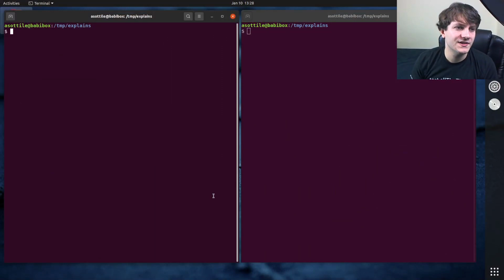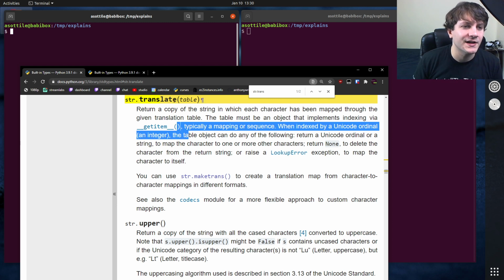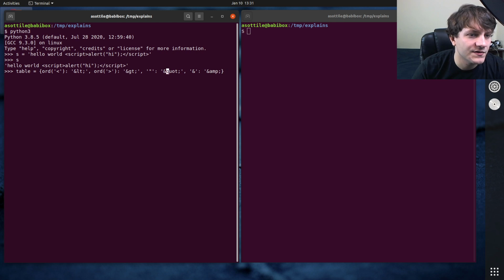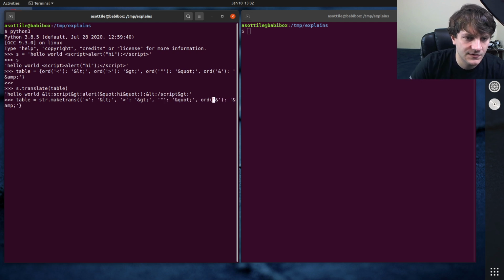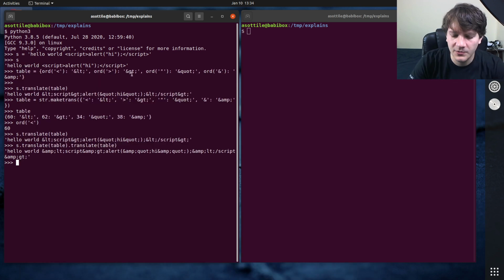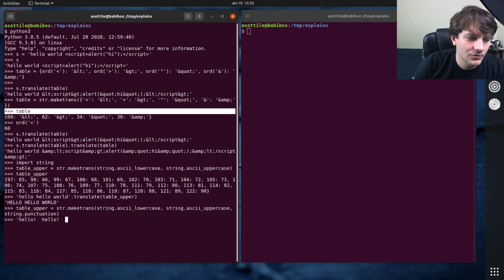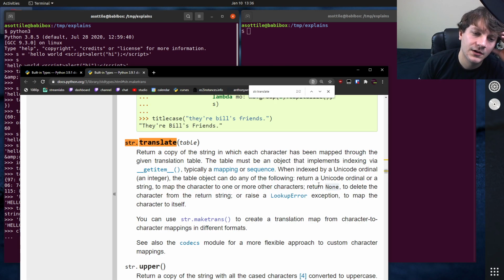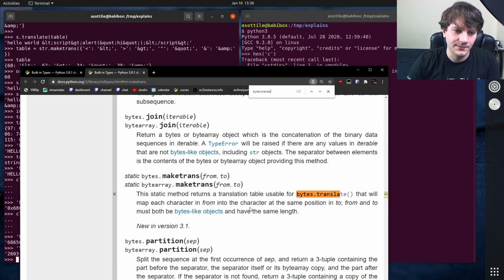python: str.translate (intermediate) anthony explains #205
today I talk about the `str.translate` / `str.maketrans` methods as well as a quick use case on how you might use them!